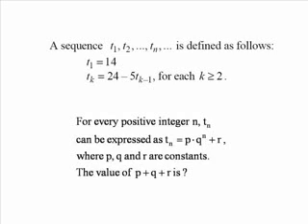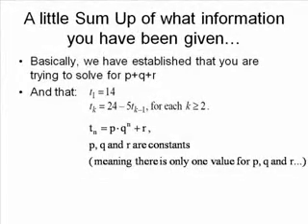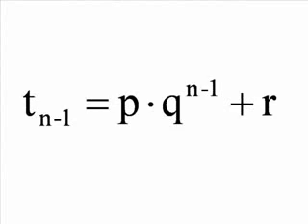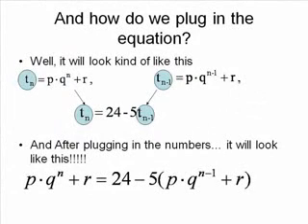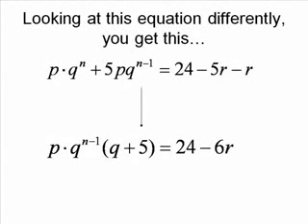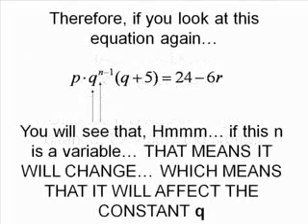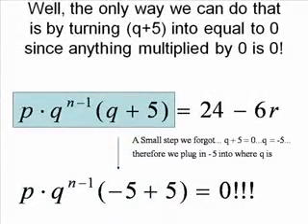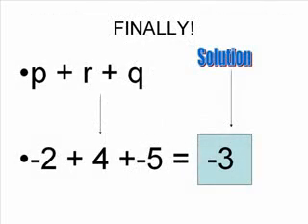Fermat Contest 2001 Question 23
students solving the problem